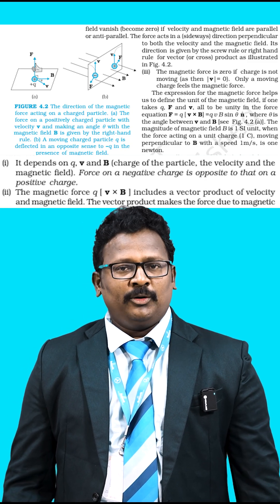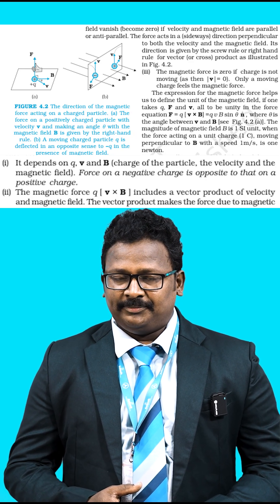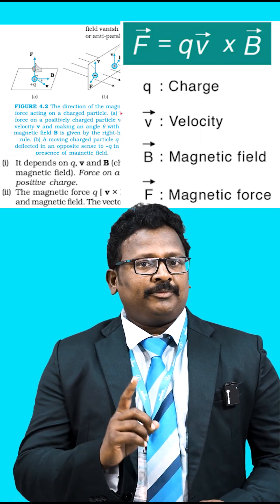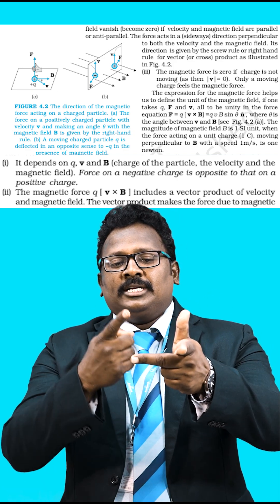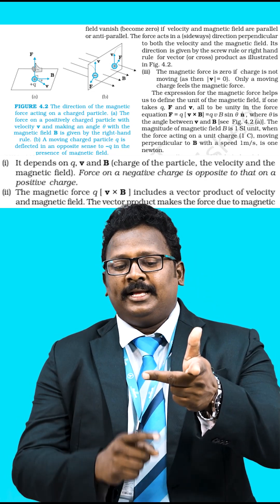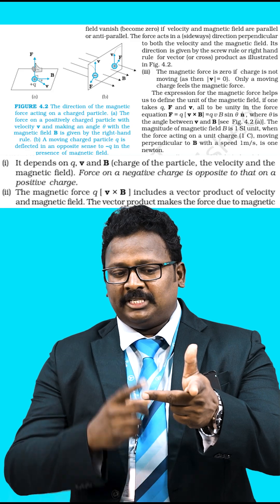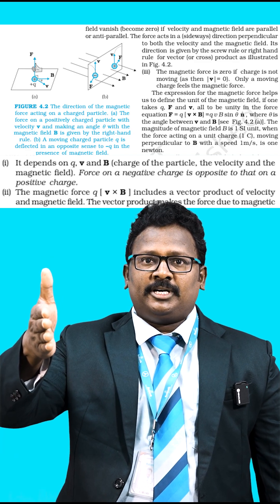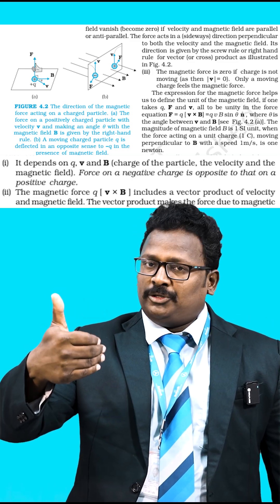Force on a moving charge || Aakash Institute - Telugu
⚡ Force on a Moving Charge | Magnetic & Electric Fields Explained
What happens when a charged particle moves through an electric or magnetic field? 🤔 In this video, we break down the concept of force on a moving charge — one of the most important topics in electromagnetism for NEET, JEE, and board exams.

🎥 Topics Covered:

Lorentz force: Electric and magnetic components

Direction of force (Right-hand rule)

Motion of charges in magnetic fields

Real-life applications and examples

NEET & JEE-level problem-solving

🧲 Whether you're just starting out or revising, this video simplifies complex ideas with visuals, examples, and shortcut tips!

JEE Main & Advanced prep

Class 12 Physics students